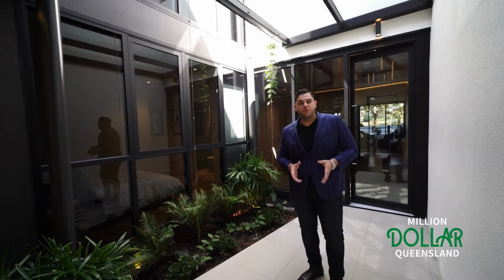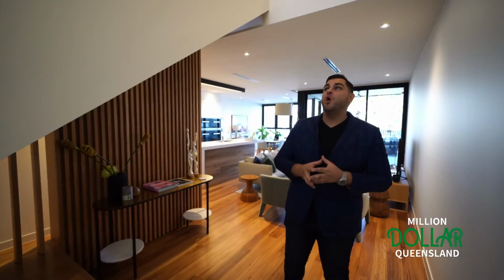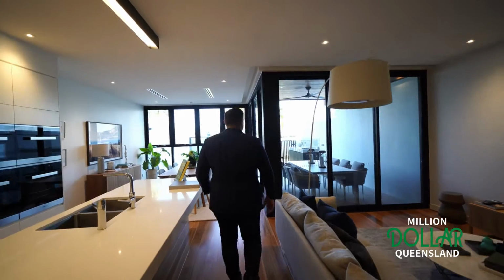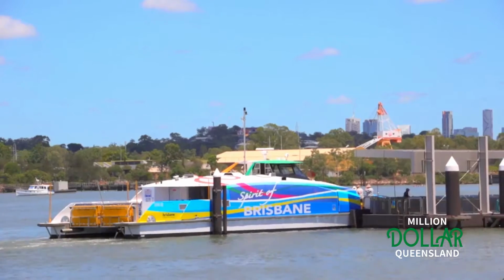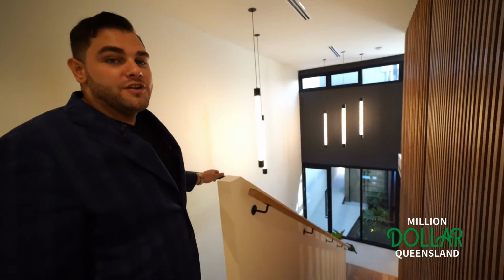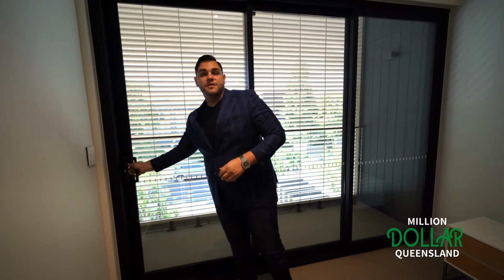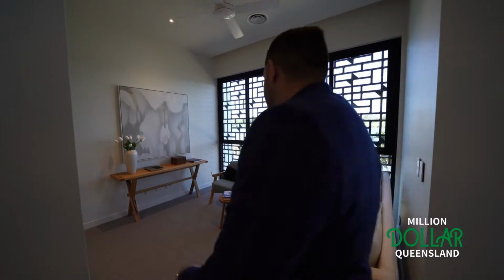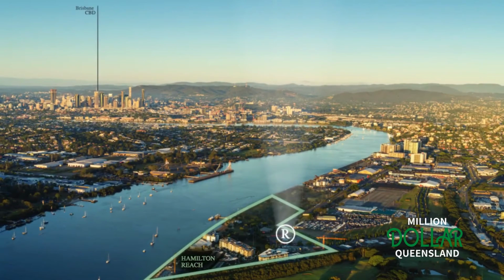What $3,350,000 get you in Brisbane, Australia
There is just one home remaining in the award-winning collection of eight River Homes.  Situated in a protected pocket of Hamilton, just 6km to the Brisbane CBD, this is your rare opportunity to own a freehold home, right on the Brisbane River.

82 Parkside Circuit features:
| 4 bedrooms, all with ensuites plus a powder room
| Sprawling living area with high ceilings and views to the river
| Separate multi-purpose / media room
| Spacious kitchen with butler's pantry, Miele appliances and Zip tap
| Integrated Liebherr fridge and a 195 bottle wine cabinet
| Entertainer's terrace with built-in bbq
| Solar heated pool overlooking the river
| Master suite with ensuite, balcony, walk-in dressing room, private study and retreat
| Perfectly planned spaces and superior finishes and fixtures

The River Homes were the proud winner of the Best Premium Small Scale Development Award in the 2019 UDIA QLD Awards for Excellence.

To schedule private inspection call Michael

Follow Christie & Co. Property Group
or